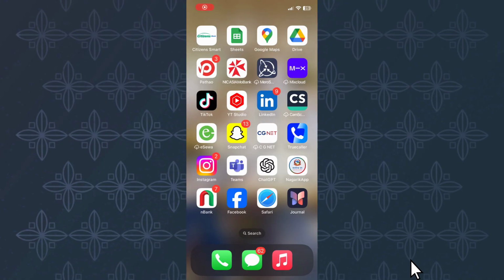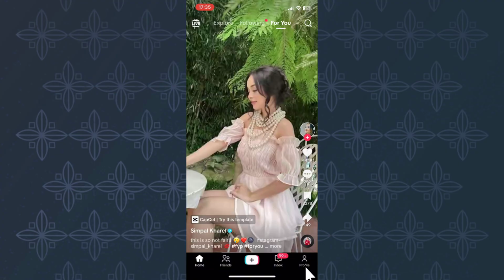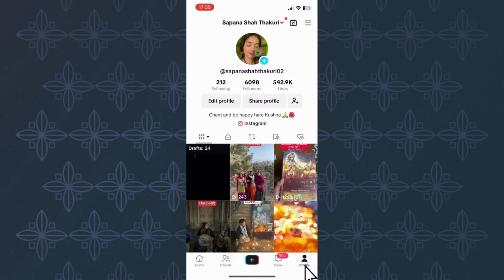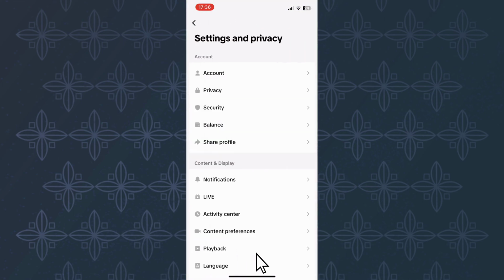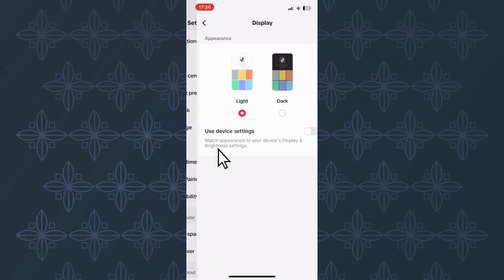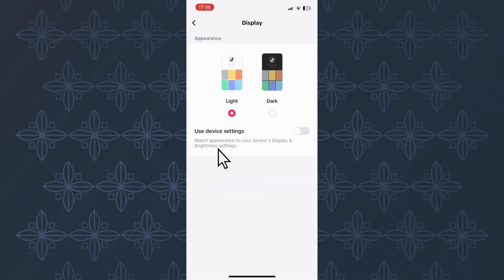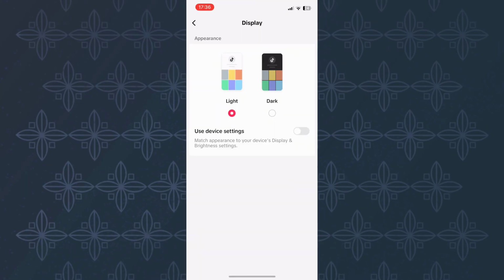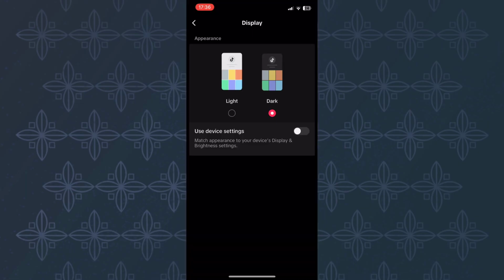How to Enable Dark Mode on TikTok 2024 (EASY!) | Activate TikTok Dark Mode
Confused about How to Enable Dark Mode on TikTok? Learn How to Enable Dark Mode on TikTok in our latest comprehensive tutorial!

Tired of bright TikTok blinding your eyes at night?  This guide dives deep into TikTok's official dark mode to help you optimize your viewing experience. We'll walk you through activating dark mode on both iOS and Android!

Remember: Dark mode is just one way to personalize your TikTok journey.

Need help finding it? Ask any questions you have about activating or customizing dark mode.